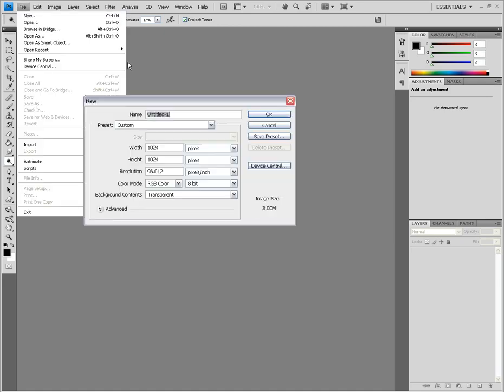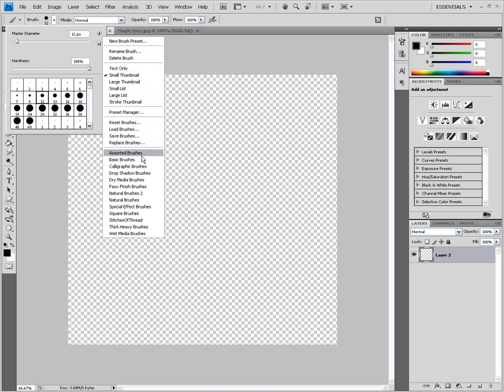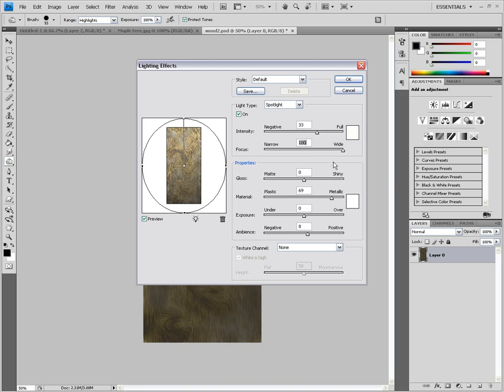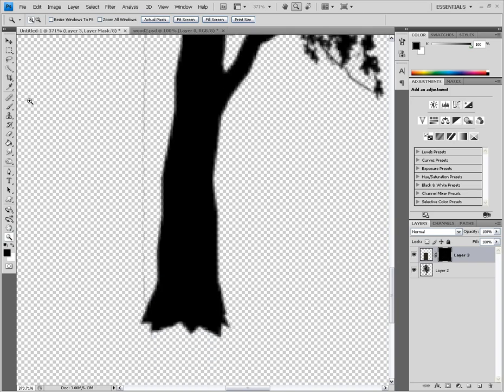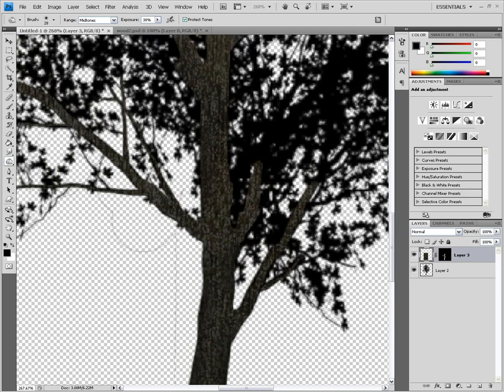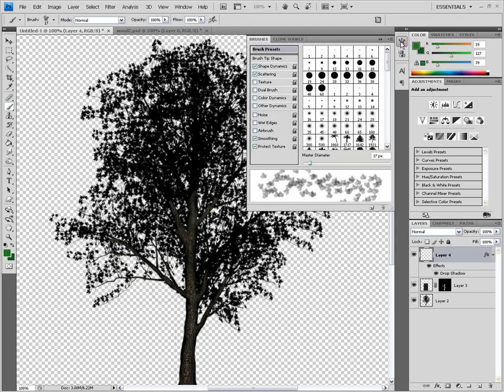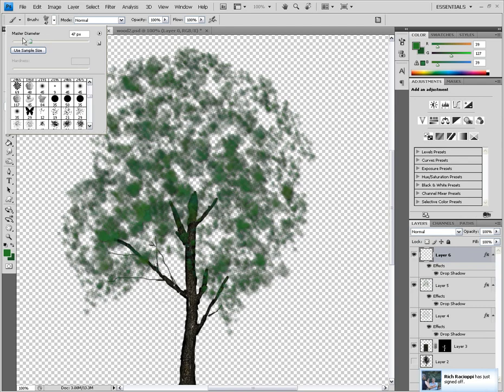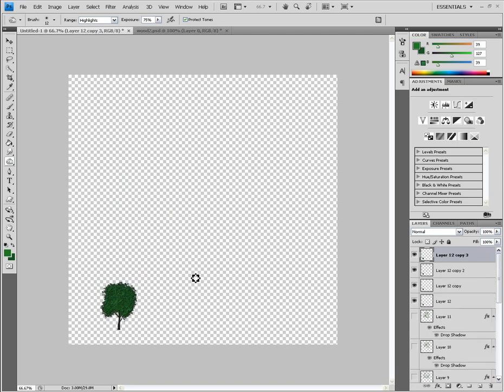Photoshop Tutorial - Making a tree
Making  a tree with no actual drawing involved